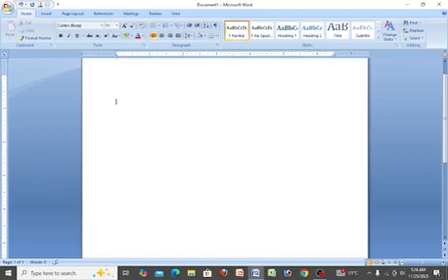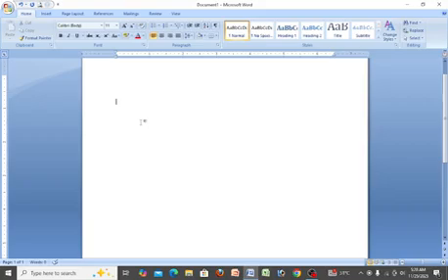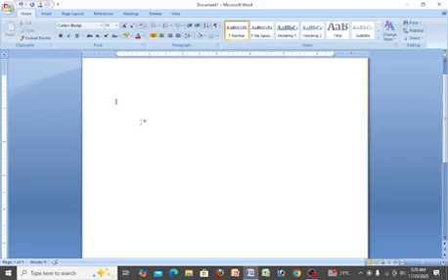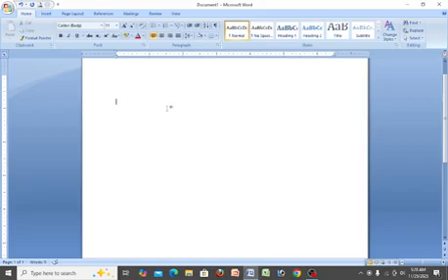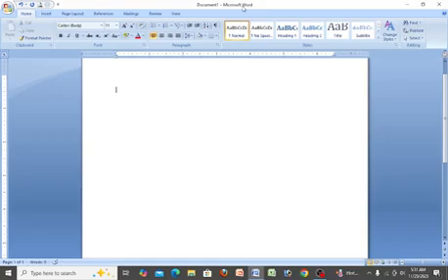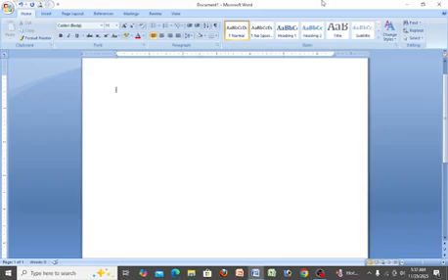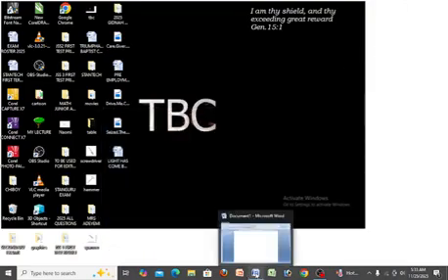Introduction to Microsoft Word Beginner Guide by StanGuRu